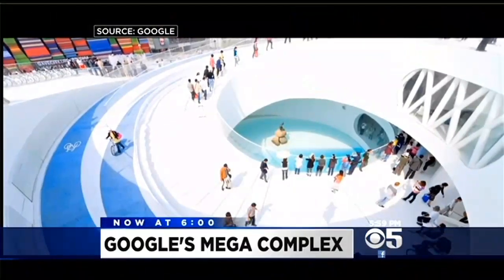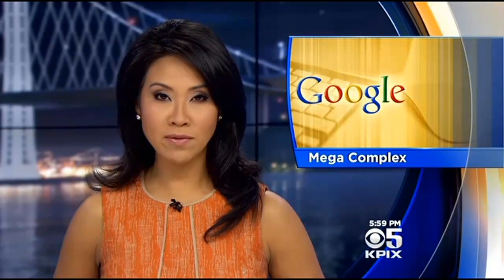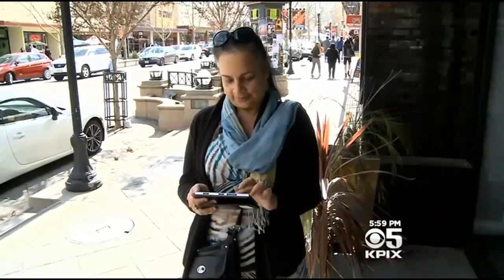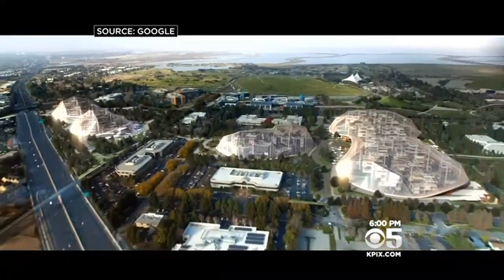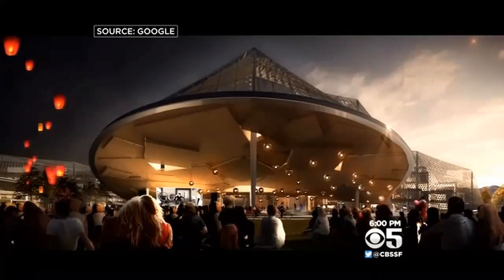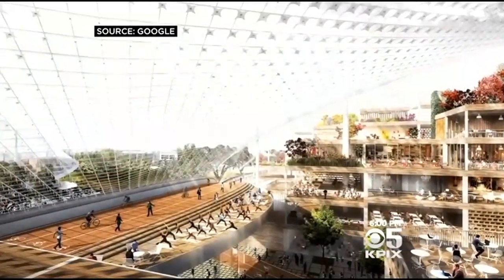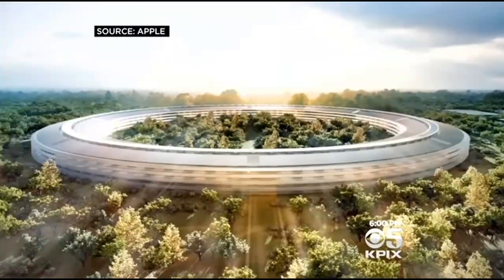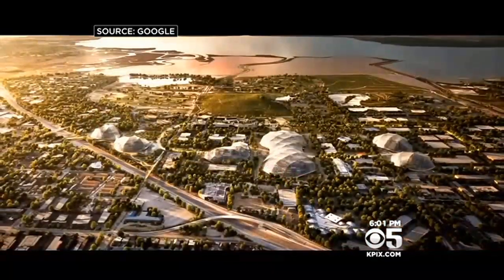Google Reveals Otherworldly Design For New Headquarters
Tech giant Google has revealed a stunning design for their new headquarters in Mountain View. Len Ramirez reports. (2/27/15)